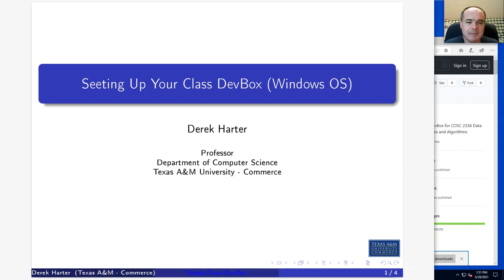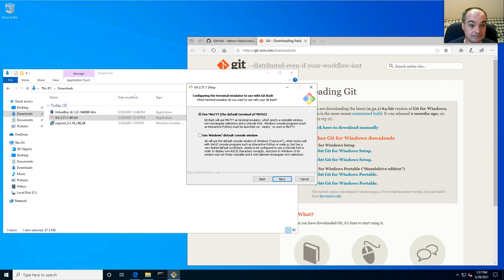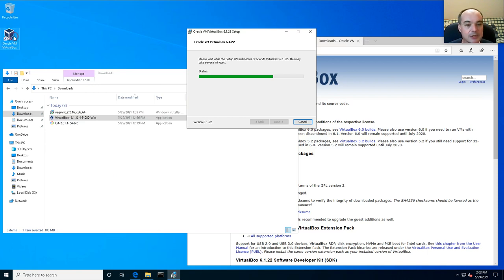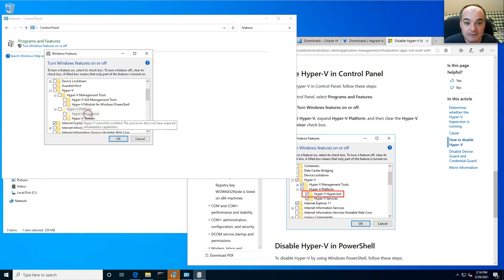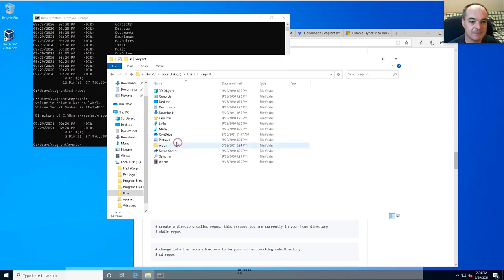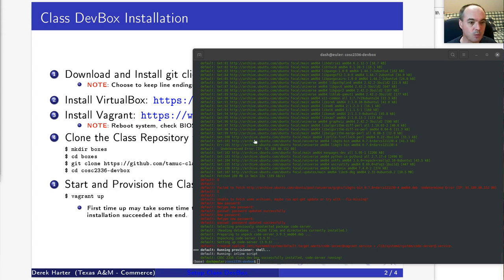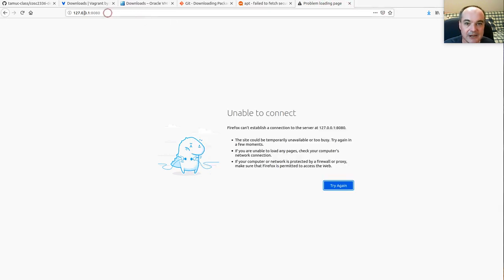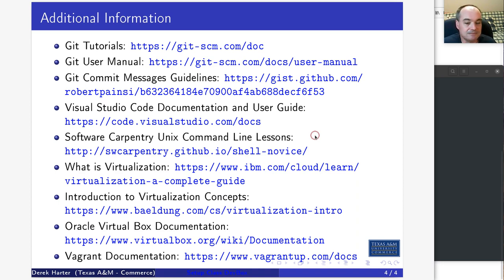Setting Up Your Class DevBox (Windows OS)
Unit Getting Started Video 01 - Setting Up Your Class DevBox (Windows OS)

In this video we walk you through the steps for getting your DevBox environment set up for the class.  This video uses a clean Windows 10 OS installation to demonstrate installing the needed software and creating your class development box.  We install
- git tools
- VirtualBox
- Vagrant

And we clone the class repository and use `vagrant up` to provision and bring up the class DevBox, ready to be used for class assignments.